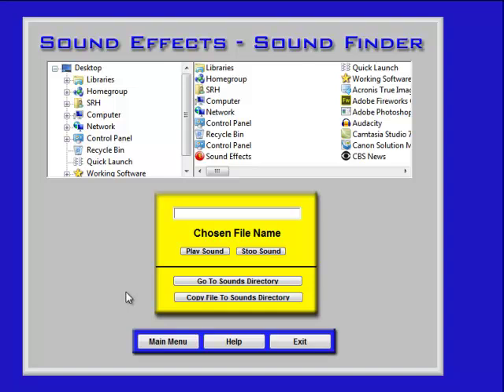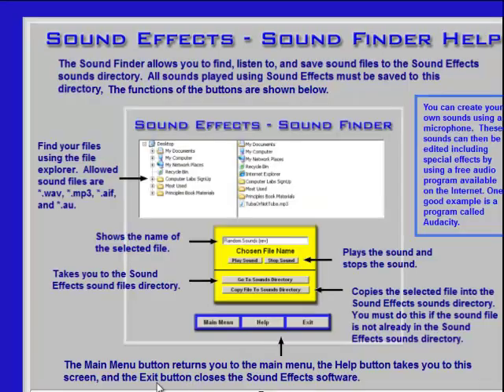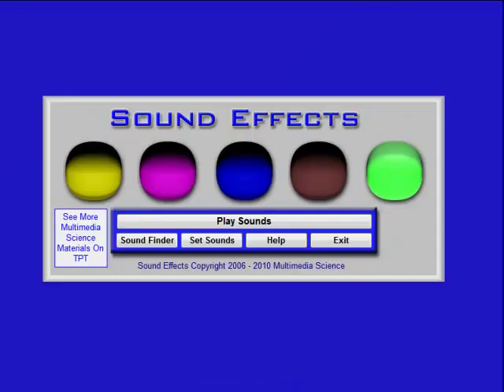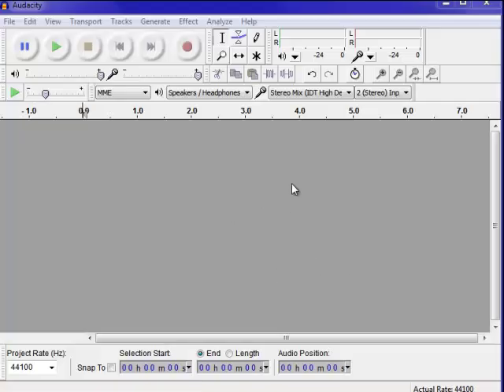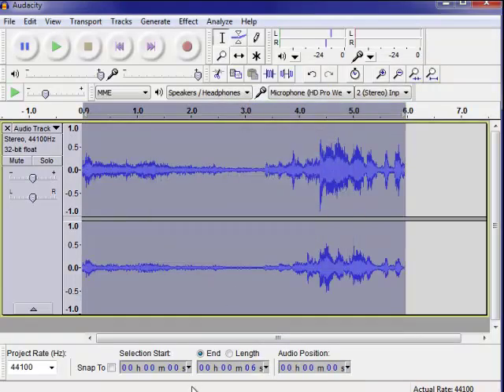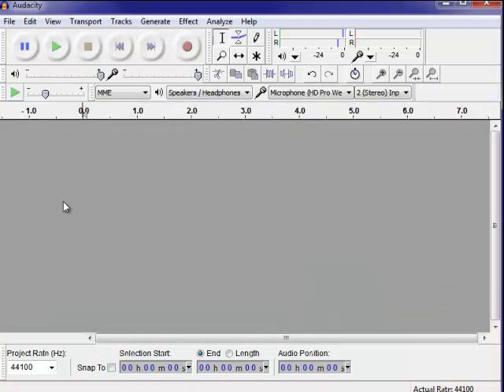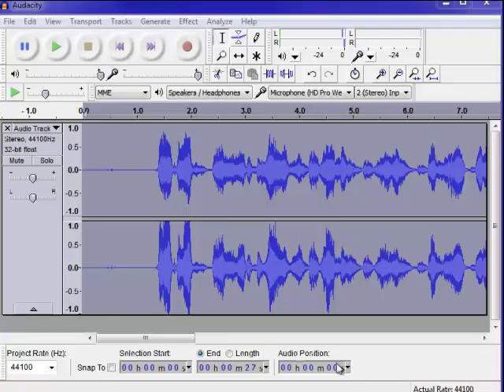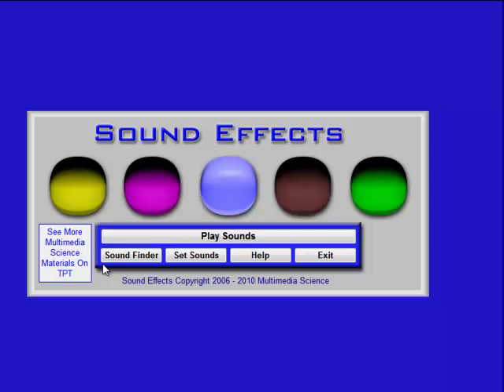For Teachers and Presenters - The Sound Effects Software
The Sound Effects software allows you to create, save, and load sound files that include five sounds that can be played by clicking on colored buttons from the Play Sounds screen.